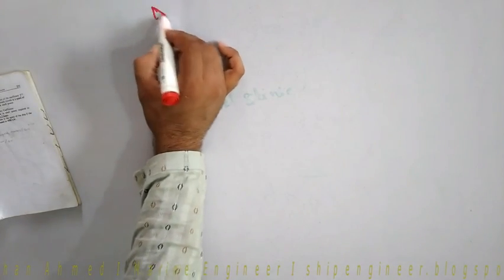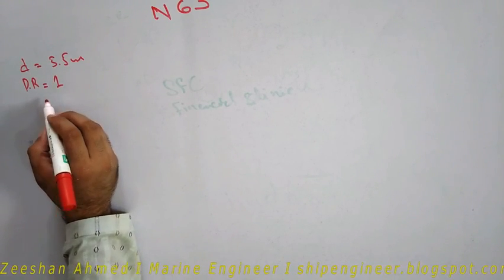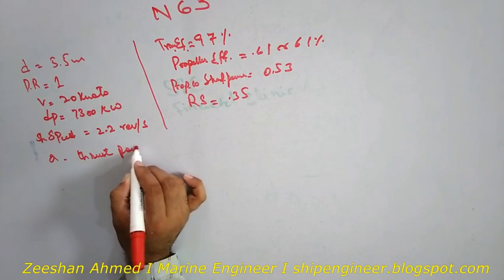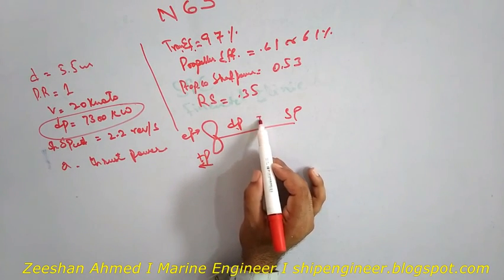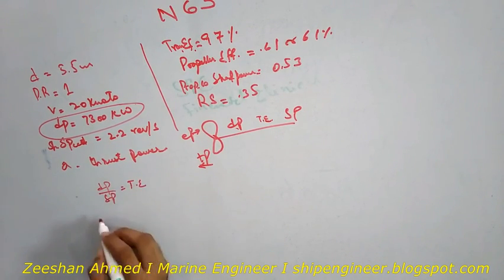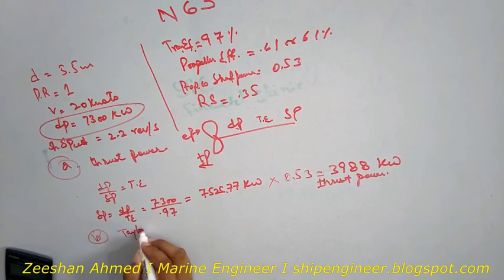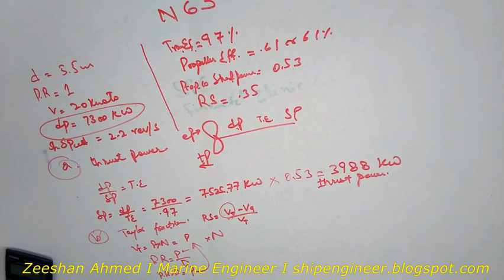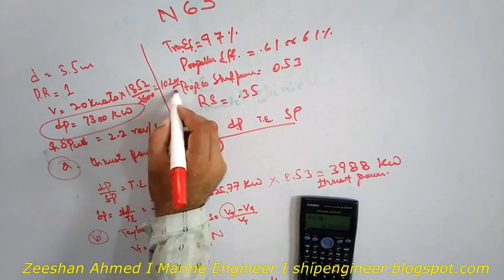Naval architecture numerical problem # 63